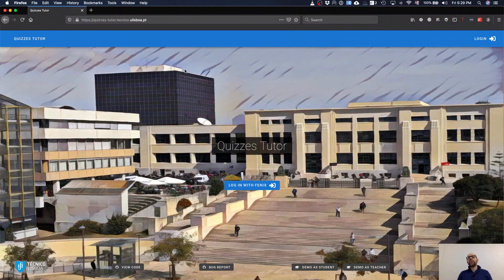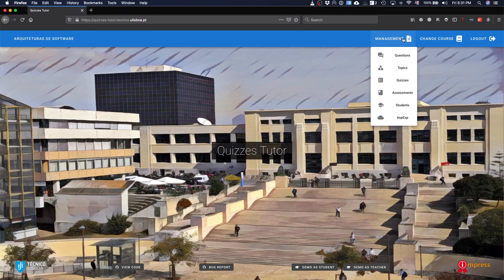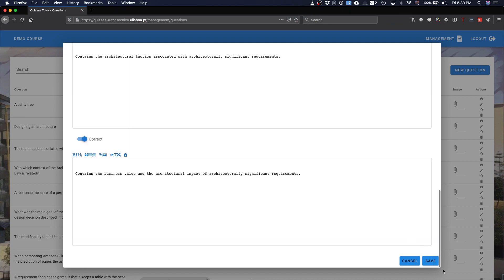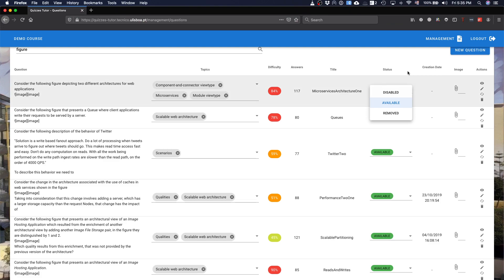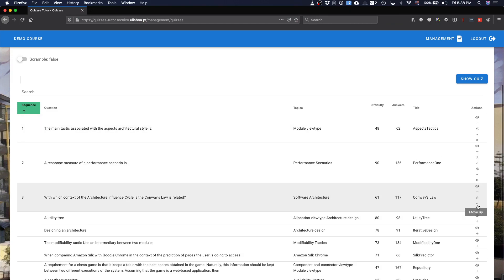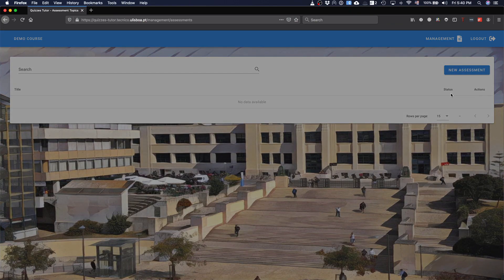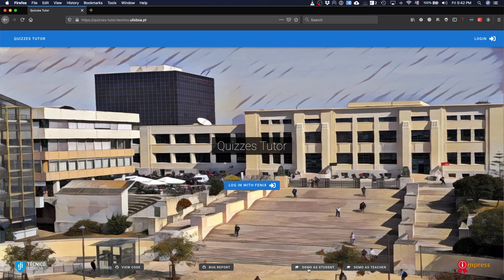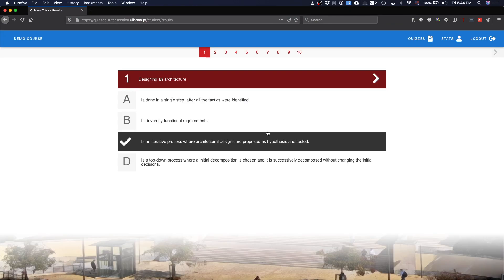Quizzes Tutor Walk-through (IMPRESS)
A walk-through of the main functionalites of the Quizzes Tutor